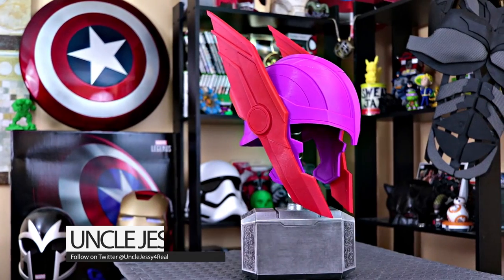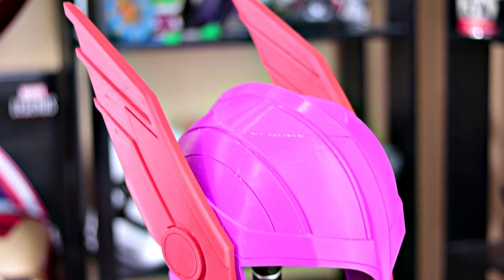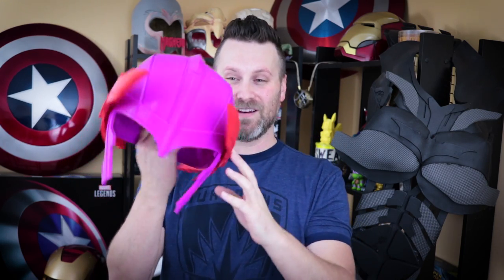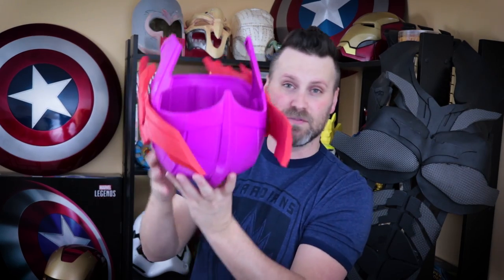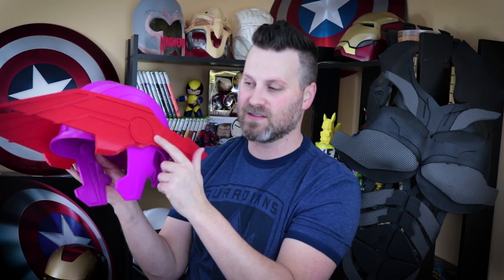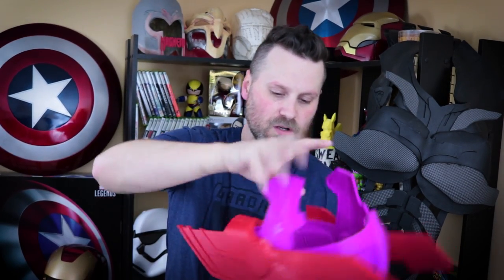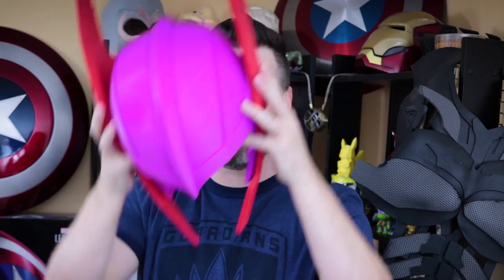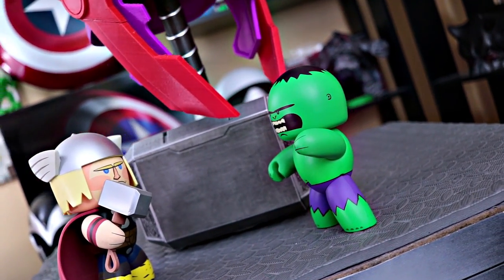DIY Thor Ragnarok Helmet | 3D Printed Thor Helmet | Cosplay | How To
I'm making a replica helmet from Thor Ragnarok! Lets check it out!

Printed in Hatchbox PLA:

BQ Witbox 3D Printer
Hatchbox PLA
Buildtak Spatula
Apoxie Sculpt
Recorded on my Canon t6i
Studio Lights